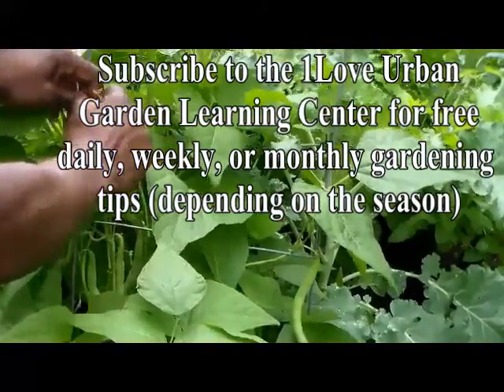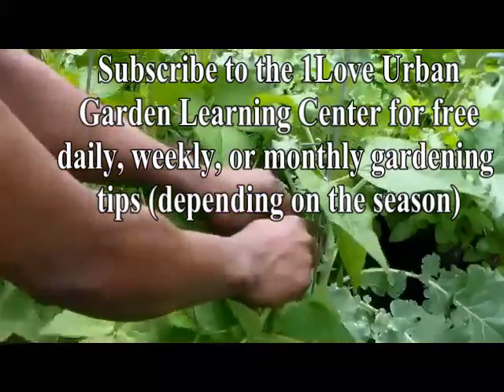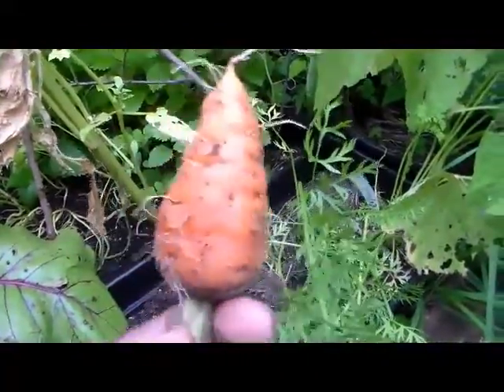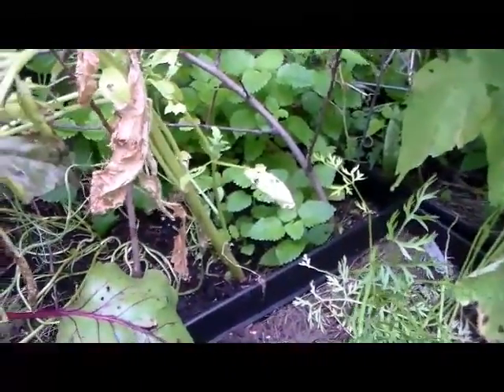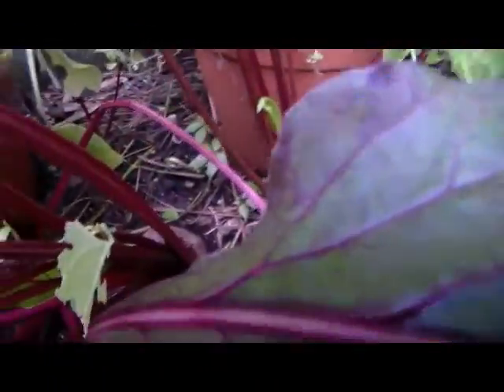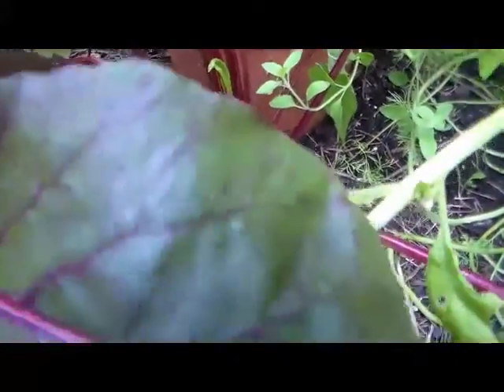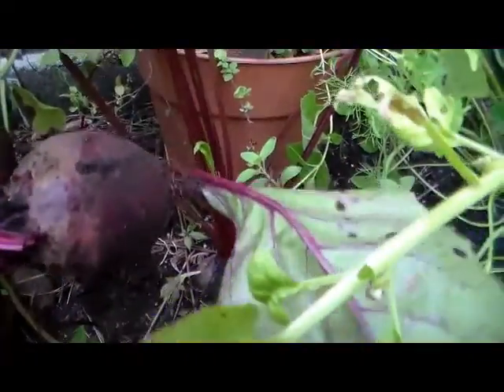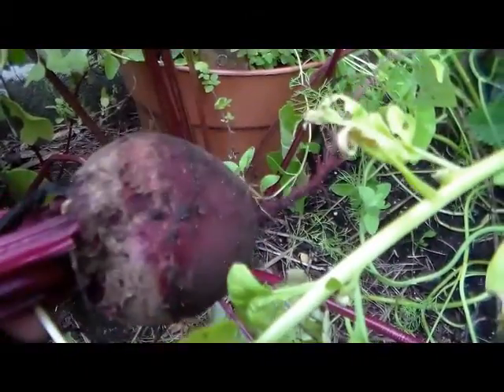Harvesting Beets & Carrots: Operation Black Independence